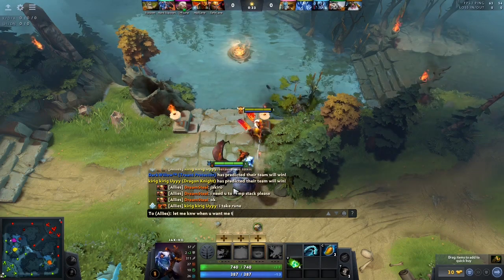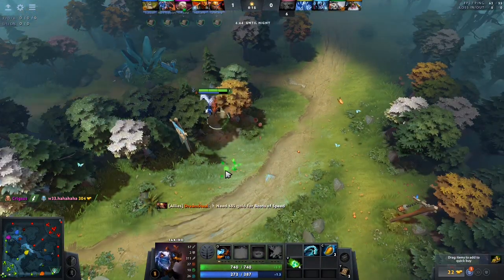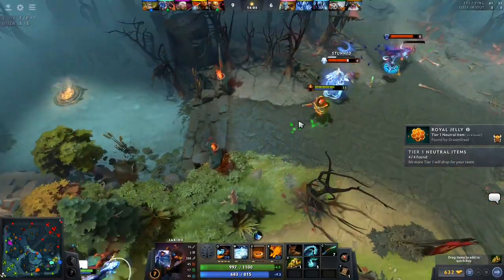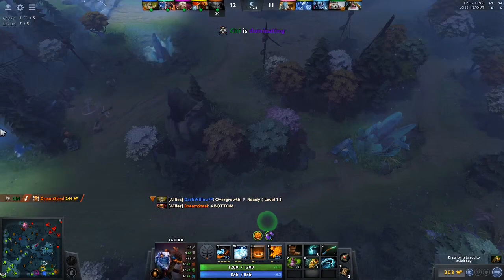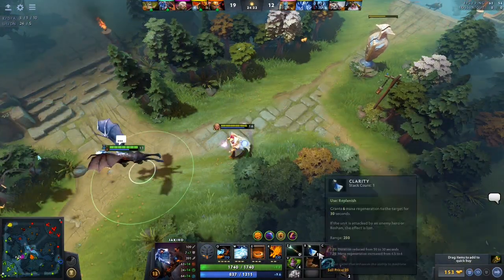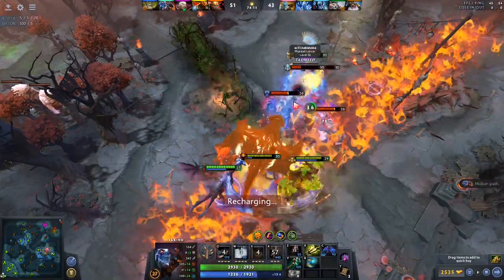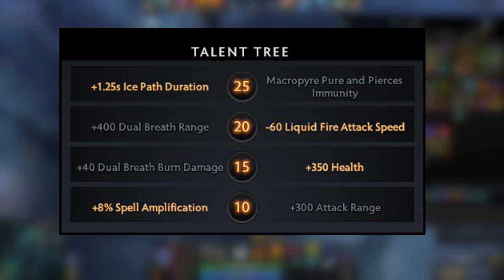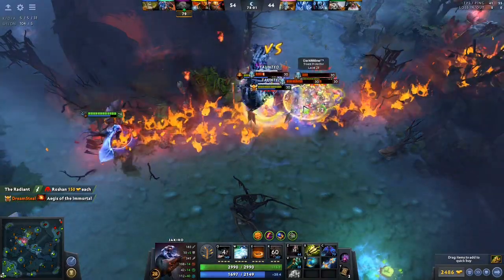Guide to playing support Jakiro - Dota 2 Guide #03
This is a guide to playing support Jakiro in Dota 2. This is the third video of a series where I will be playing support heroes in hopes of gaining MMR in Ranked Dota 2 matches.
Supporting is not an easy job but it's one of the most rewarding roles if you play it correctly. I hope you will find this video enjoyable and educational. I'm no pro player nor am I in the Divine bracket, but this is my two cents on how I chose to play support Jakiro in this ranked match.

A tip would help me a lot!

Hi everyone, my name is Nandimithra and I love gaming and especially Dota 2.